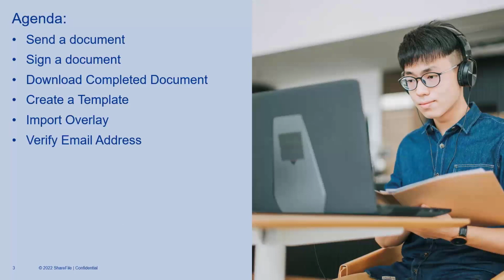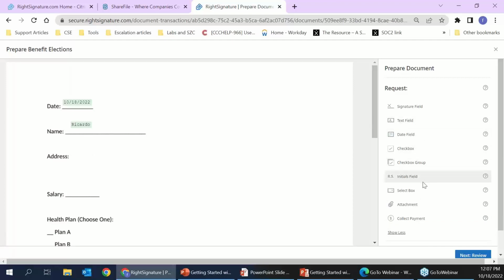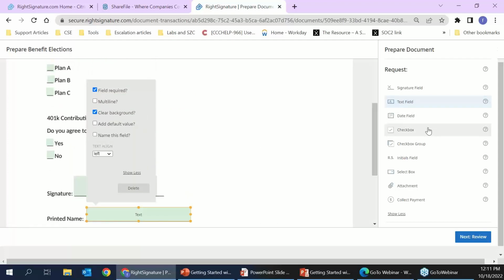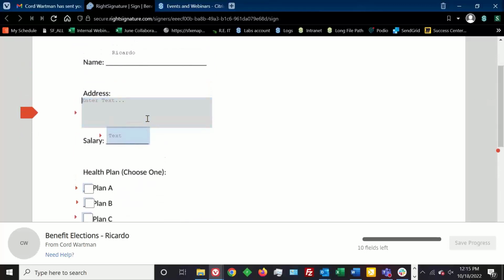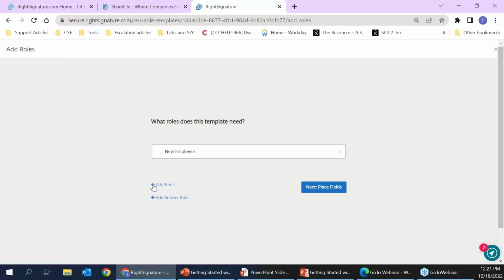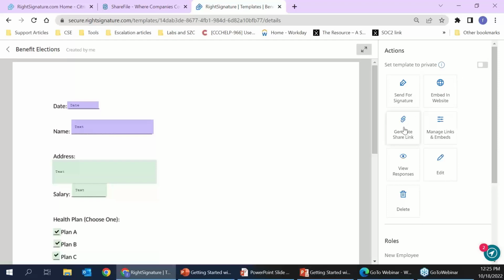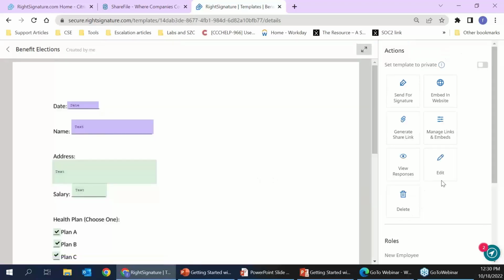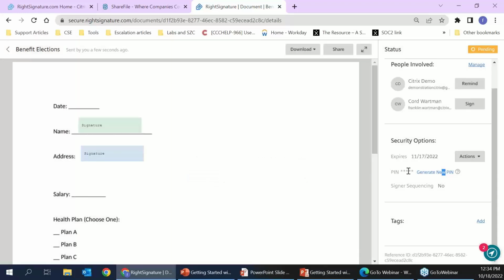Getting Started with RightSignature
How does RightSignature work? Great question! Watch this webinar to learn the basics of RightSignature. We'll go over how to send a document for signature, create templates, and create a quick and easy experience for your clients.